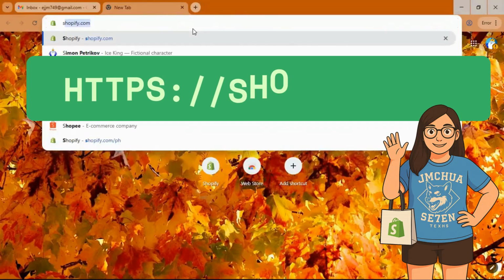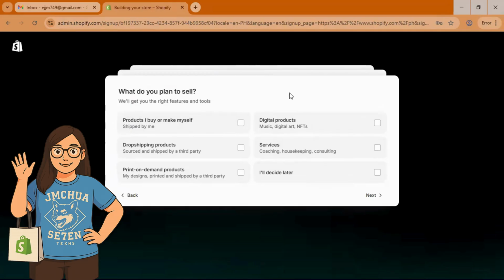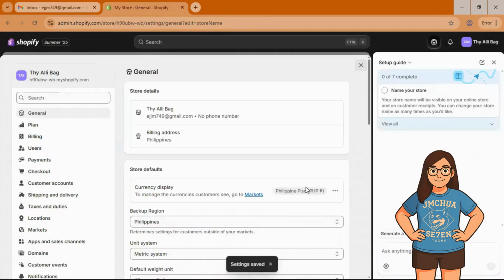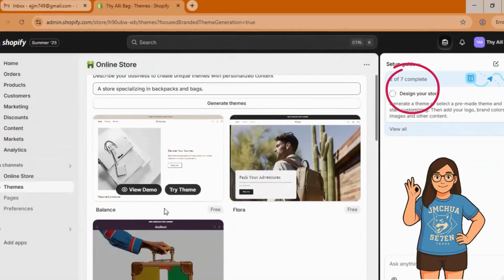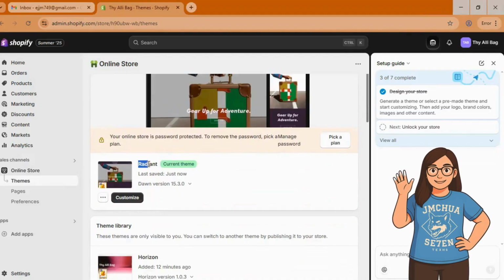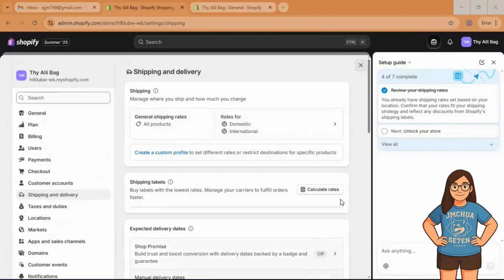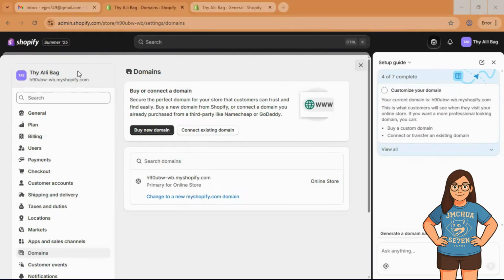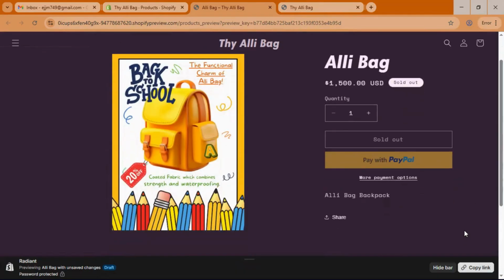Built My Dream Store in Pajamas?! | Fun & Easy Shopify Tutorial for Beginners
What do coffee, comfy pajamas, and a killer online store have in common? ME, building my Shopify shop from scratch!

In this fun and beginner-friendly tutorial, I’ll walk (okay, dance) you through:
- Setting up your very first Shopify store. No stress, no code!
- Choosing the perfect theme and customizing your vibe
- Adding products like a pro
- Setting up payments, shipping, and all the shop magic
- And YES! Your store will be live by the end of this video!

Whether you're a future entrepreneur, side hustler, or just Shopify-curious, this video will turn "Ugh, tech stuff!" into “OMG, I did that?!”